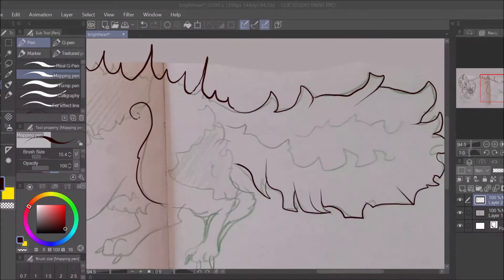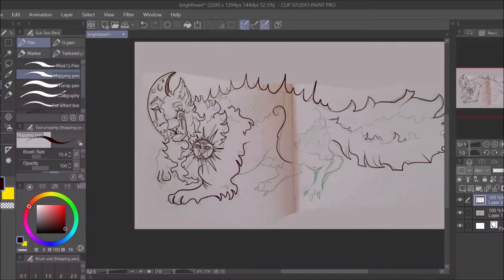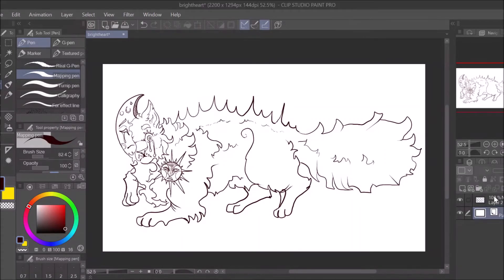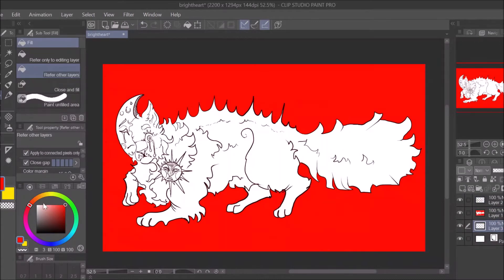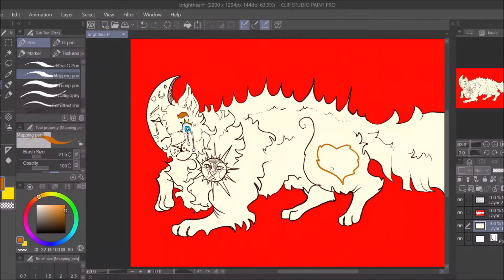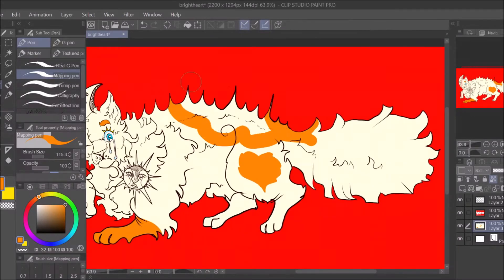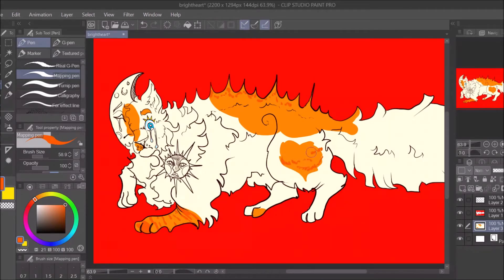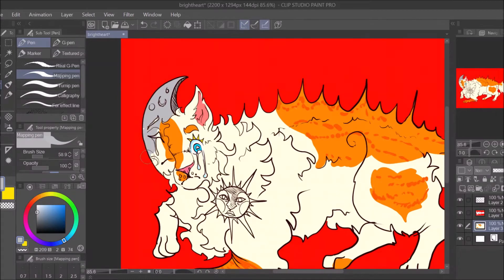Brightheart [SPEEDPAINT]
Warrior cat of the week!Brightheart is one of my favorite characters from this series, so I wanted to draw something funky for her.

The Poem in the background is "Map on the Body" by Jordaan Mason. It's a beautiful poem.